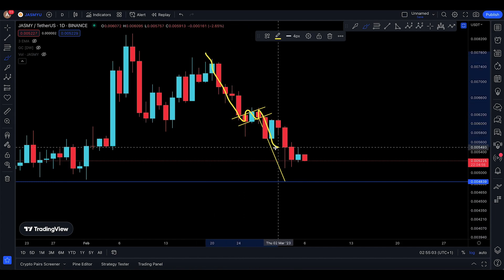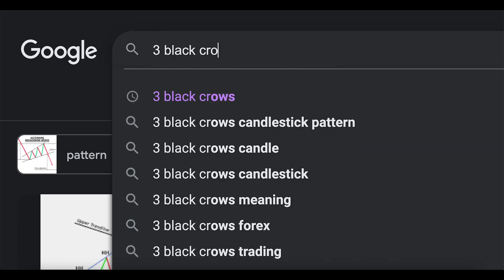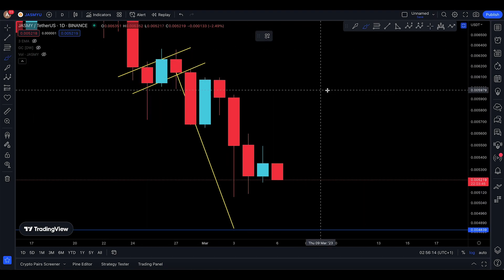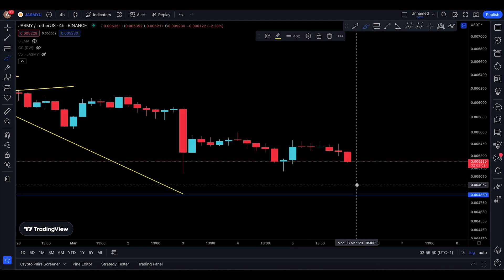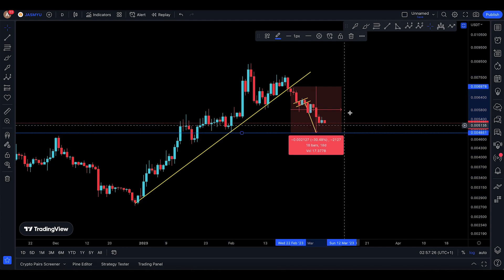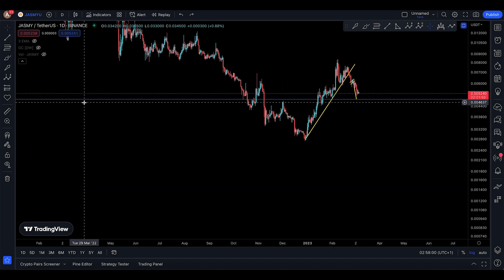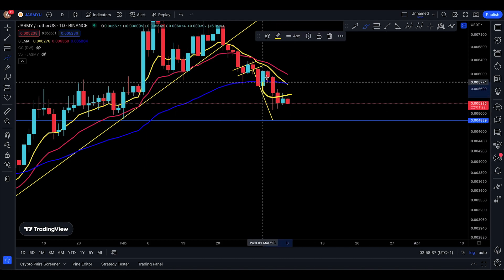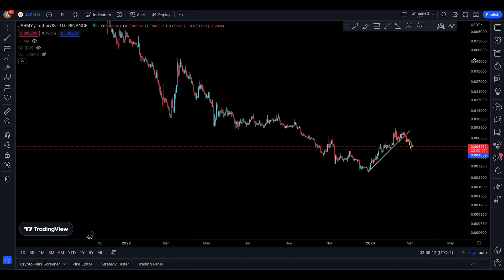JASMY COIN PRICE PREDICTION [ A BEAR CROSS THREAT, WE'VE SEEN THIS BEFORE !! ]